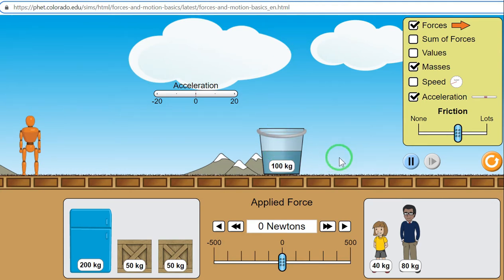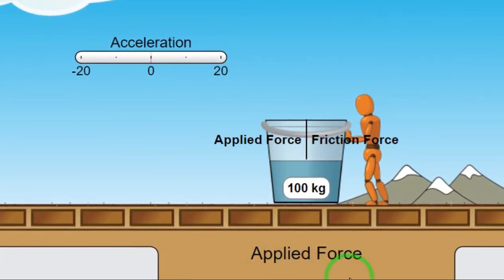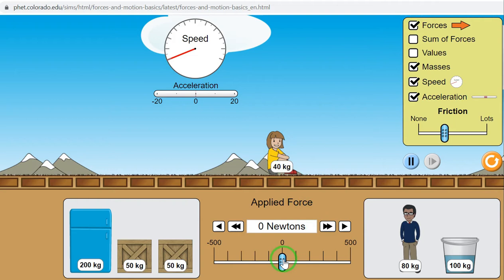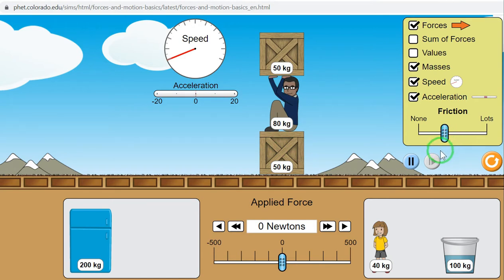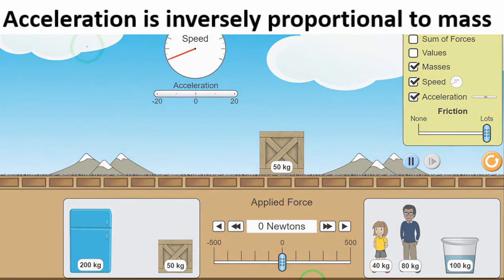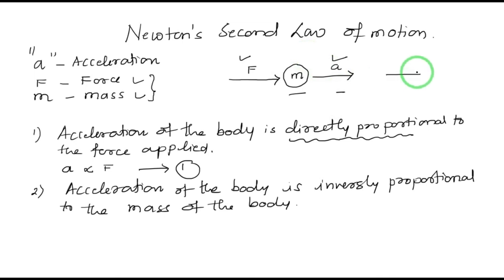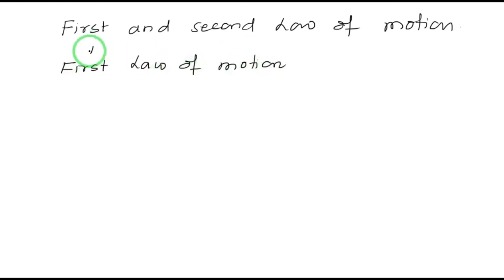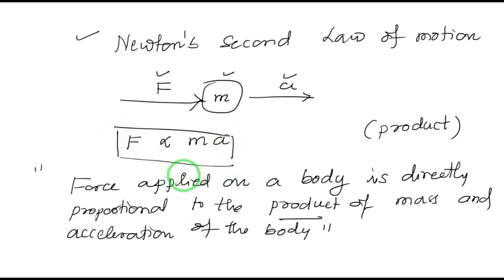Class 9 II Newton's Second law